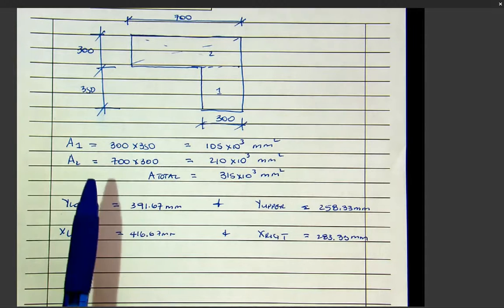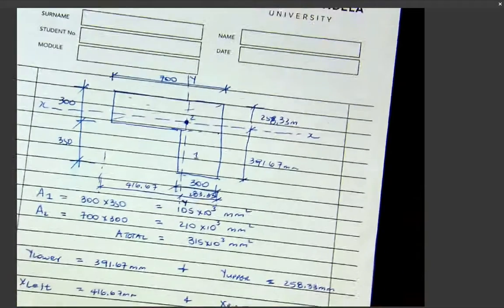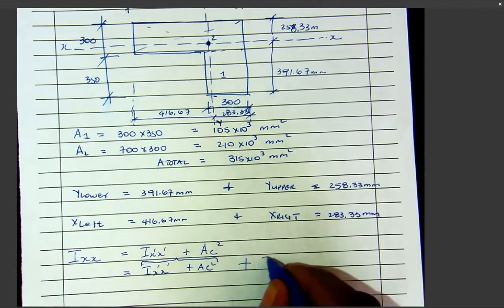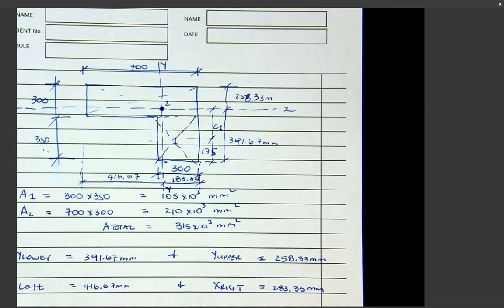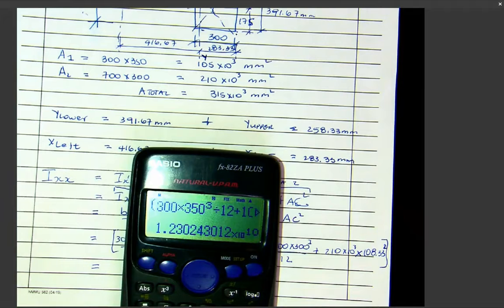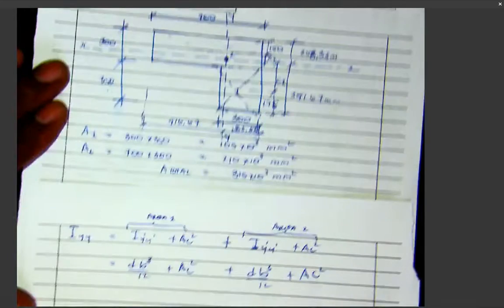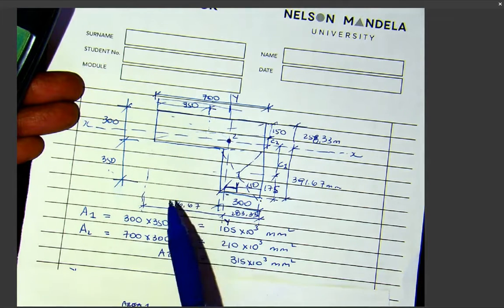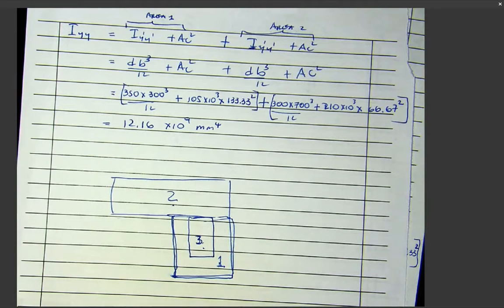Video 11A Section Properties Moment Of InertiaHB